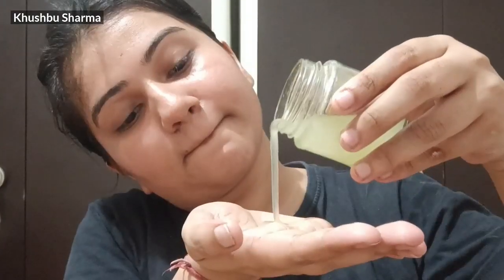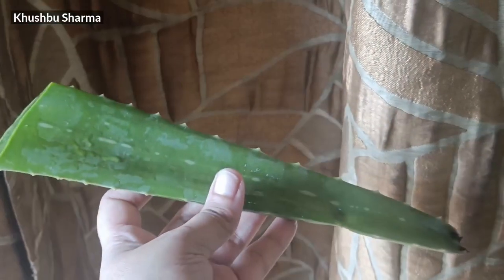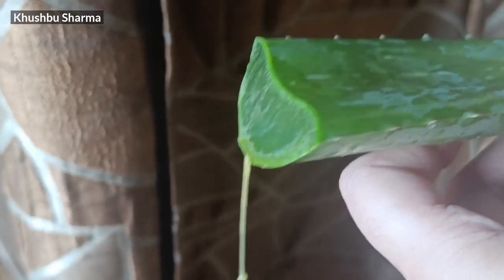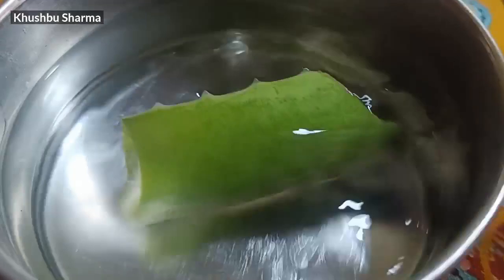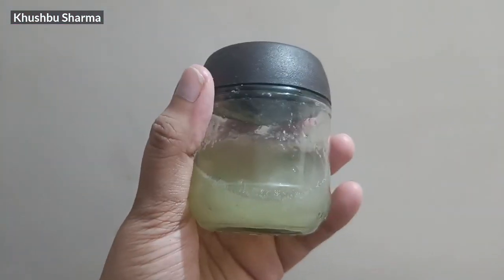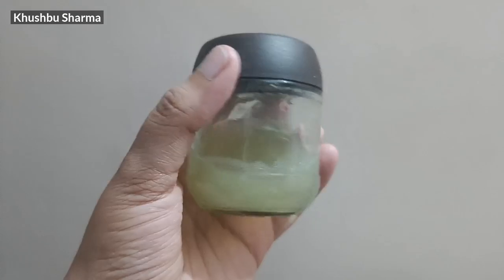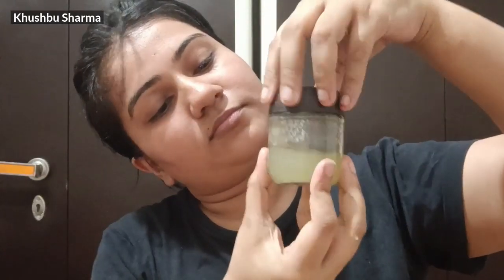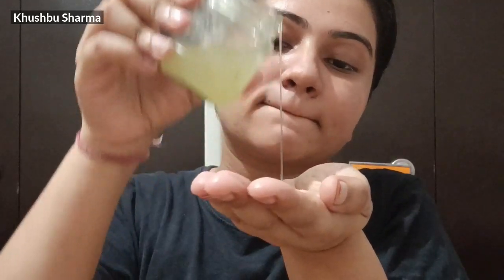Homemade Body Glow Cream | पुरा शरीर गोरा चमकदार होजाएगा बस ये क्रीम लगाओ 😱 | Khushbu Sharma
In this video you will get to know Homemade Body Glow Cream | Khushbu Sharma

Hello!! If you're new to my Channel My name is Khushbu Sharma. I make videos on Makeup Beauty and Skincare.